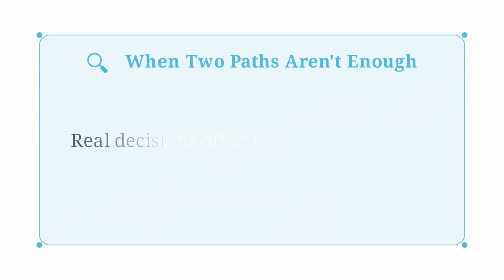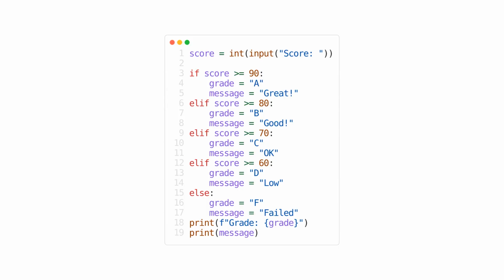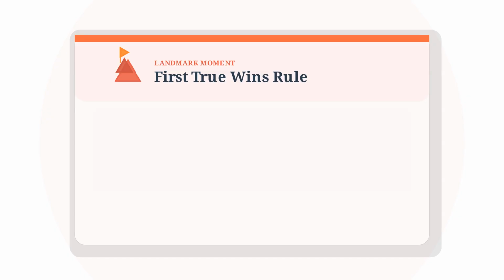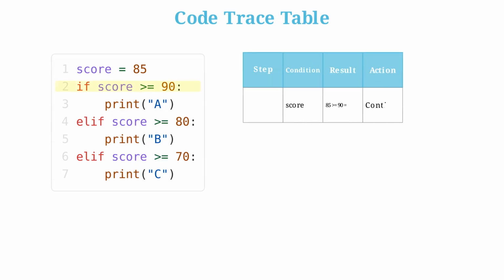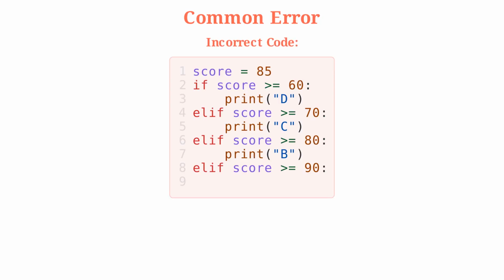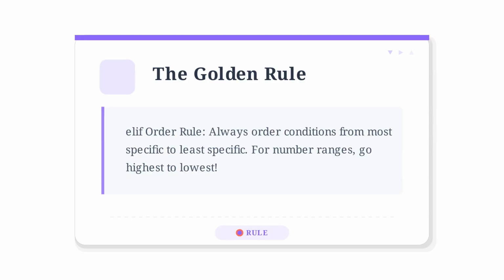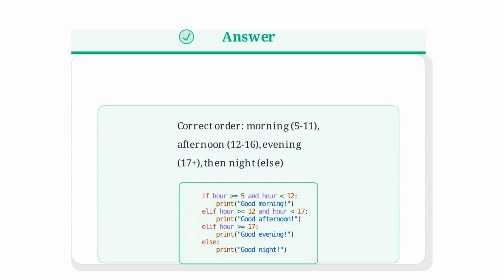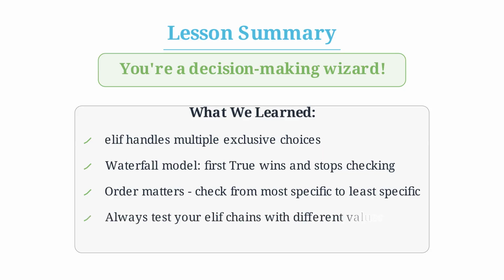W8, Video 2: Multiple Choices with elif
Learn about multiple choices with elif